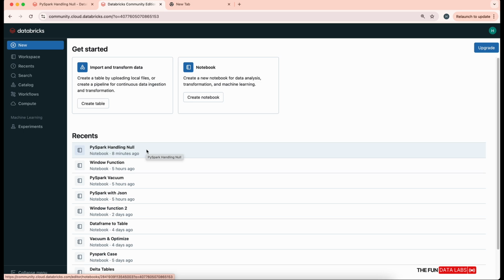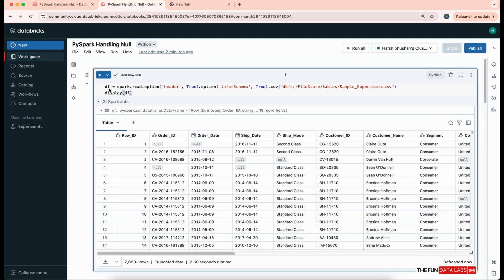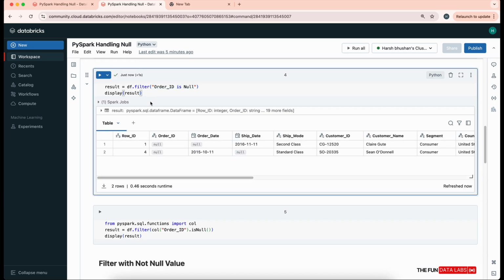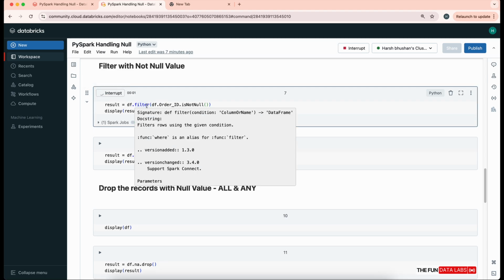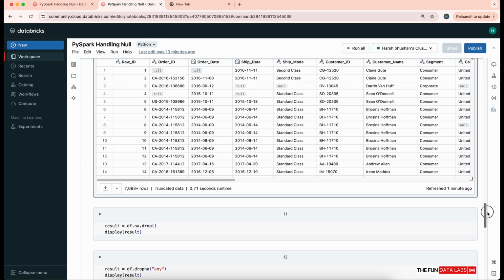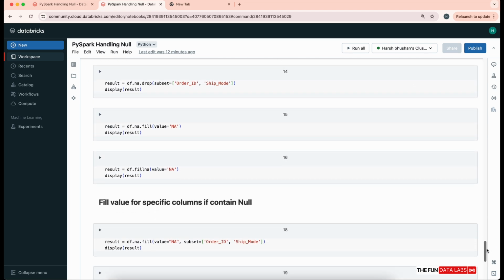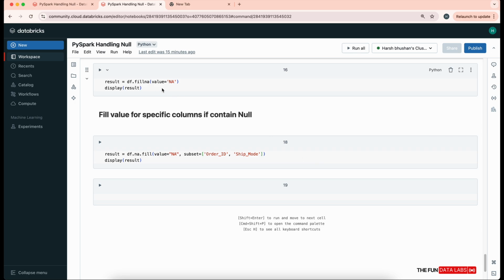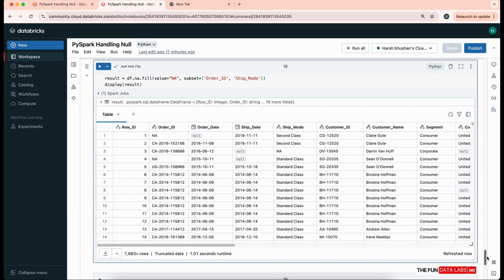Day 28 - How to work with Nulls in DATABRICKS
Welcome in next video of the Databricks series. In this video tutorial, We will see How pySpark Null works in DATABRICKS